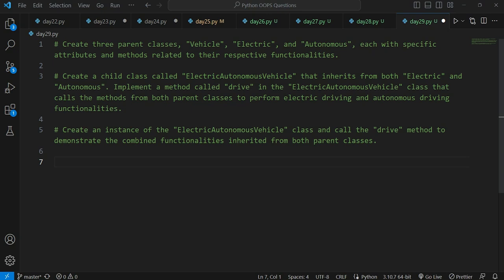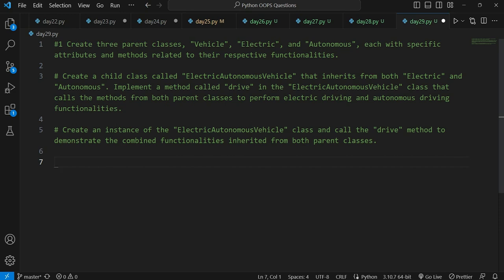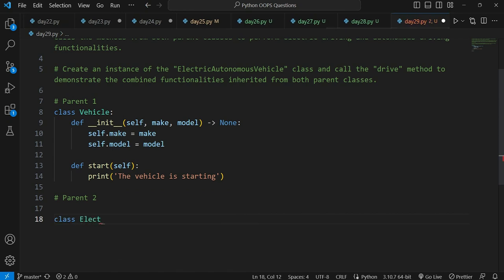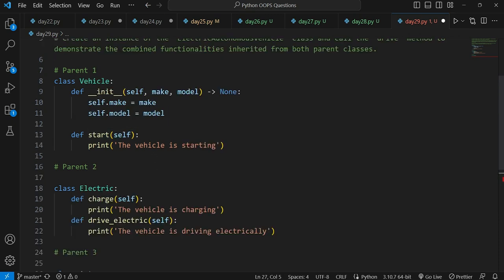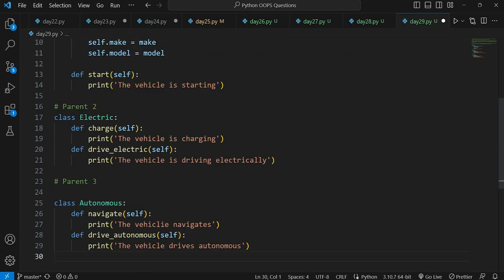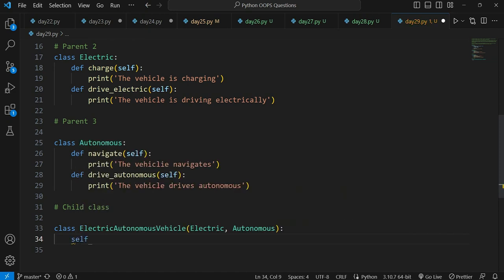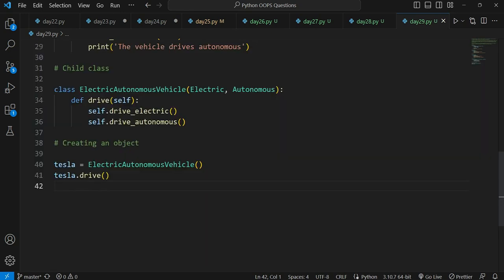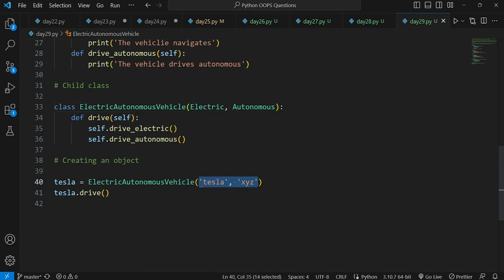Master OOP Question-Solving with Python: DAY29 | Multiple Inheritance | OOPS QUESTIONS